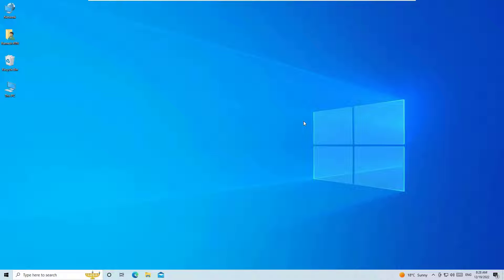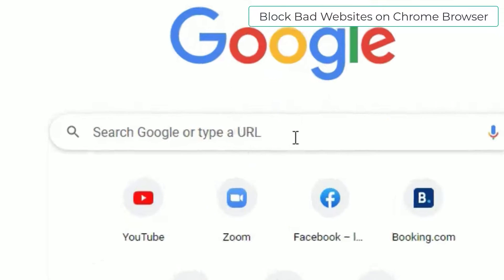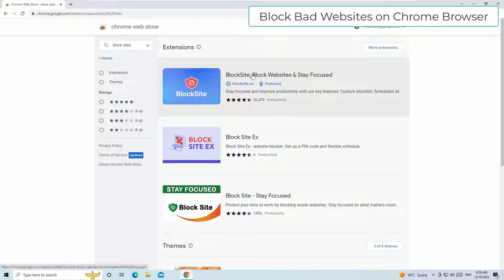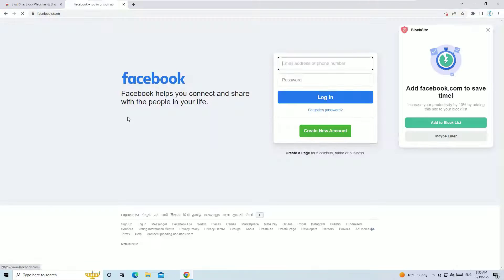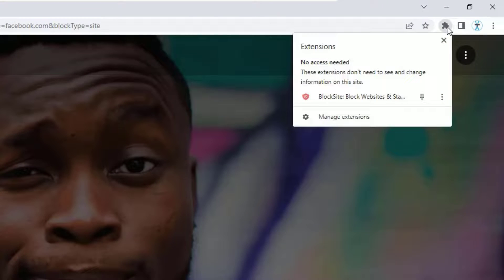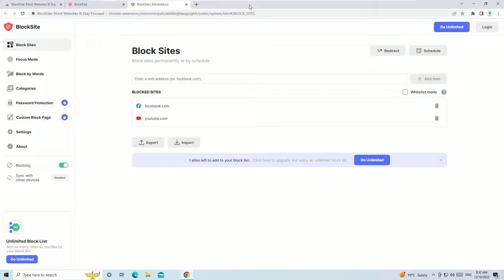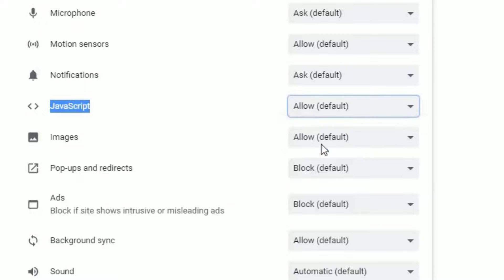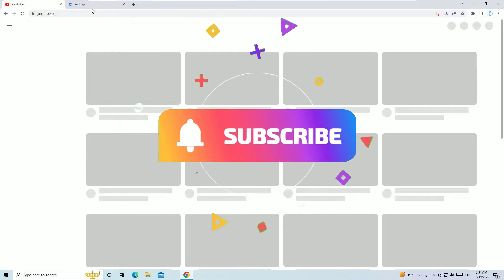2 Proven Solutions to Block Unwanted Websites on Chrome Browser | Improve Online Security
How to Block Any Bad Websites on Chrome Browser [2 Solutions Explored]